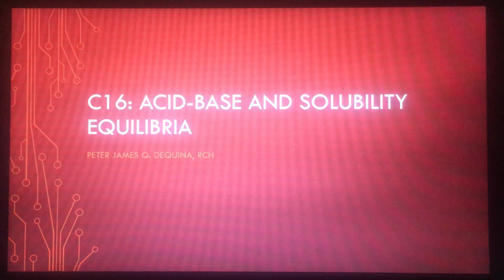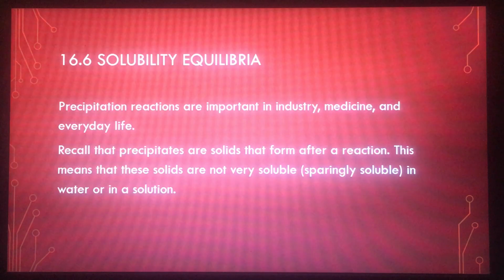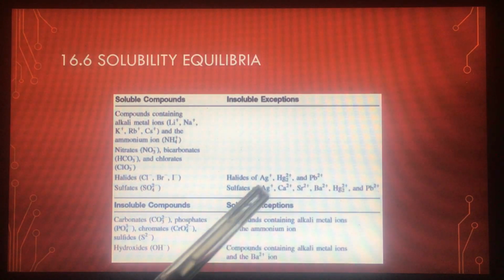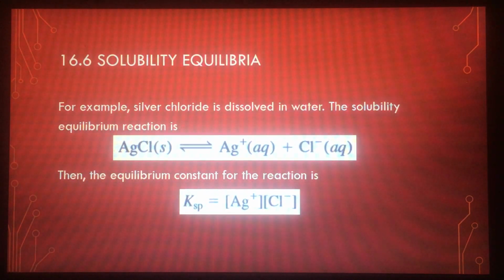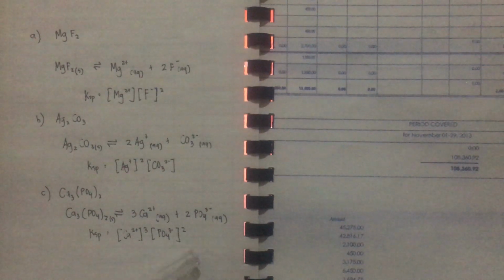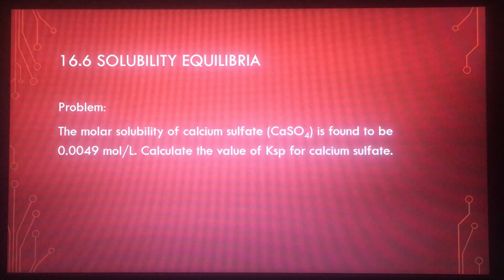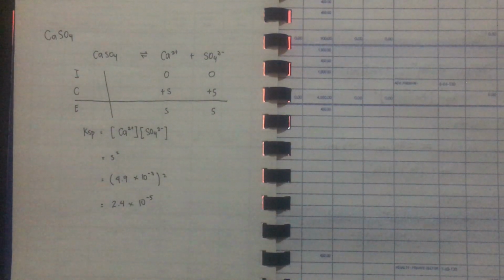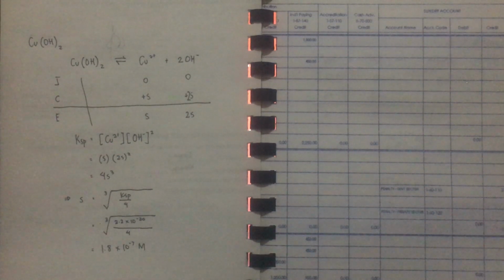16.6 Solubility Equilibria